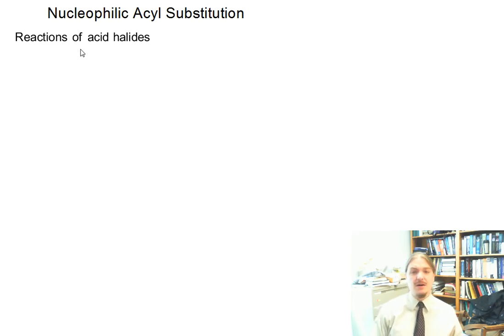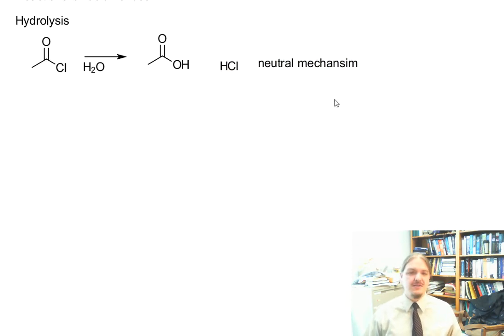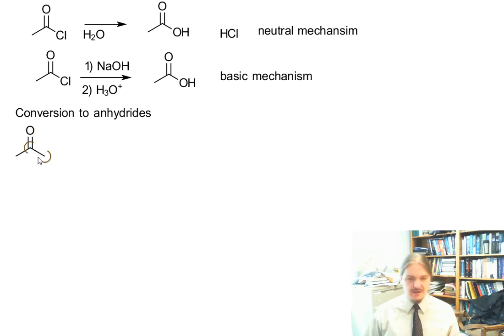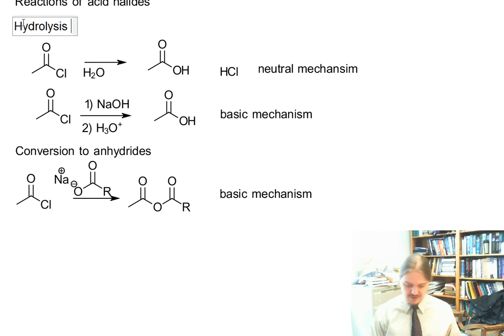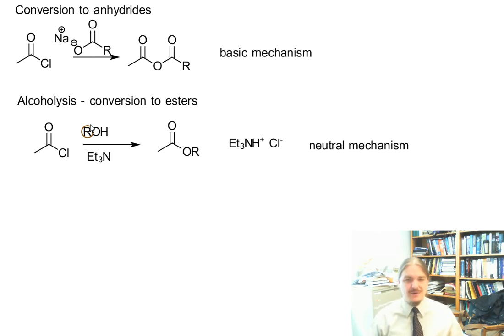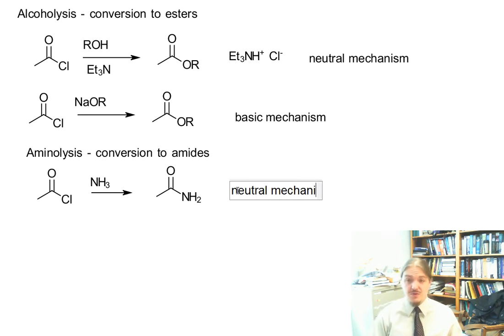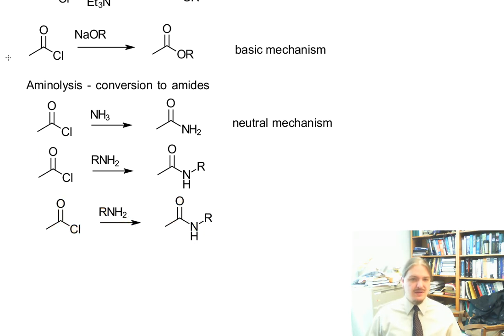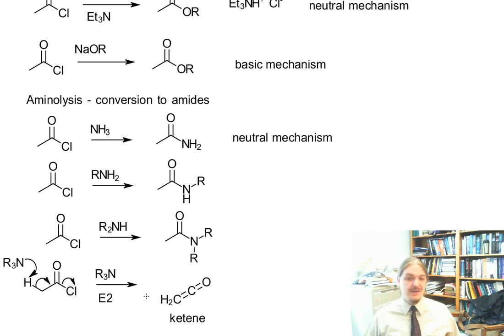Reactions of acid halides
Dr. Norris describes the conversion of acid halides into other carboxylic acid derivatives. The nucleophilic acyl substitution mechanism referred to are covered in this video